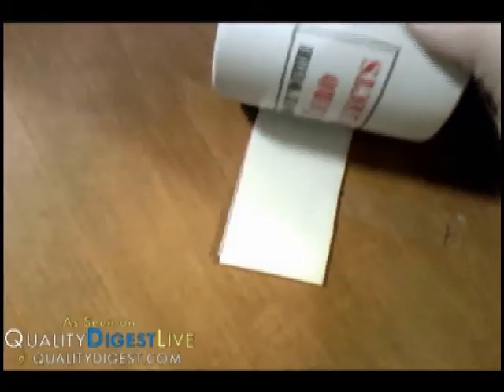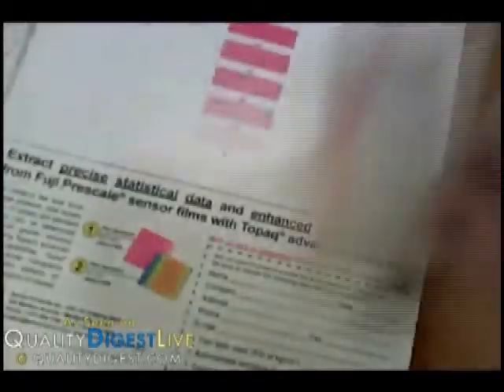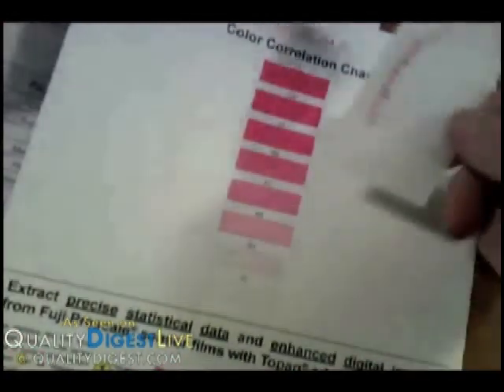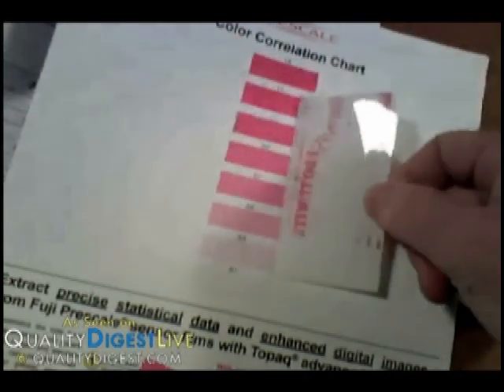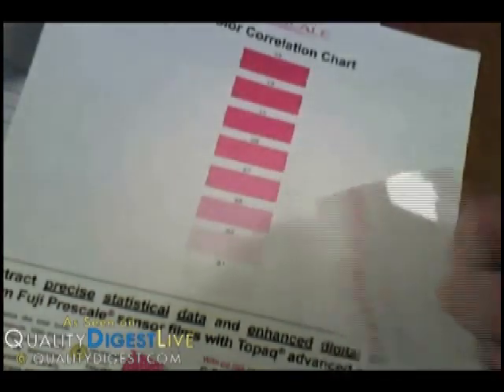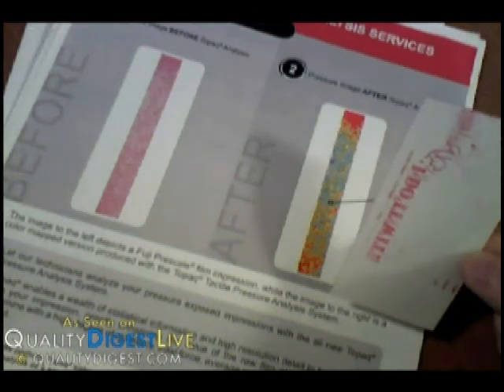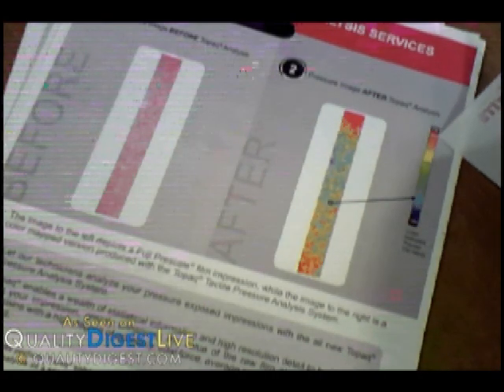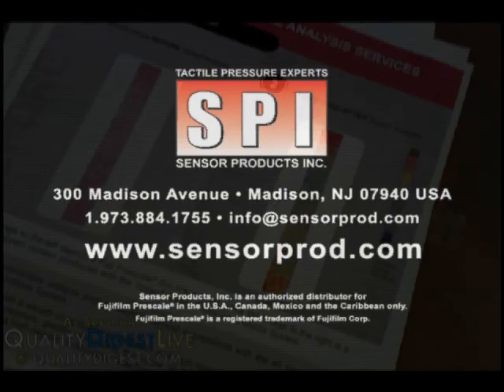Prescale Quality Digest Review exported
Fujifilm Prescale® is a unique, affordable and easy to use tool that reveals the distribution and magnitude of pressure between any two contacting, mating or impacting surfaces. pressure indicating sensor film is extremely thin (4 to 8 mils) which enables it to conform to curved surfaces. It is ideal for invasive intolerant environments and tight spaces not accessible to conventional electronic transducers.

Fujifilm Prescale® is a mylar based film that contains a layer of tiny microcapsules. The application of force upon the film causes the microcapsules to rupture, producing an instantaneous and permanent high resolution "topographical" image of pressure variation across the contact area.

Simply place Fujifilm Prescale® between any two surfaces that touch, mate or impact. Apply pressure, remove it and immediately the film reveals the pressure distribution profile that occurred between the two surfaces. Like Litmus paper, the color intensity of the film is directly related to the amount of pressure applied to it. The greater the pressure, the more intense the color.

Fujifilm Prescale® has a wide array of uses. For example, Fujifilm Prescale® can be used in a bolted joint interface, composite layup, heat sealing and lamination or press. Our pressure indicating film acts as a force sensing resistor. It can measure surface pressure distribution whether it is used as an impact force sensor, seat pressure sensor, as a strain gauge or even as nip impression paper.